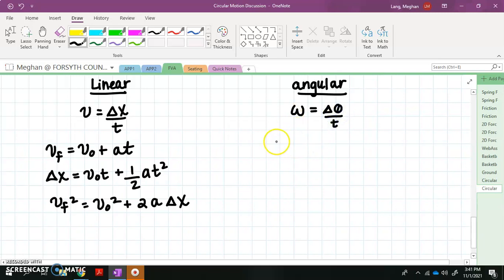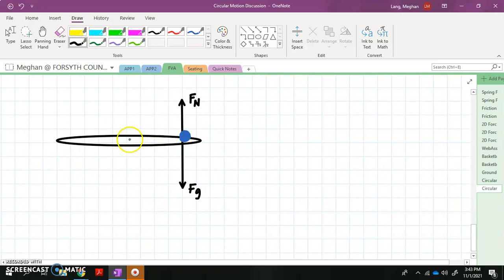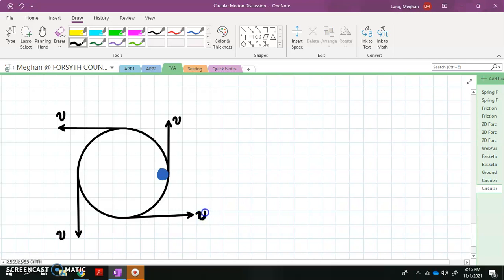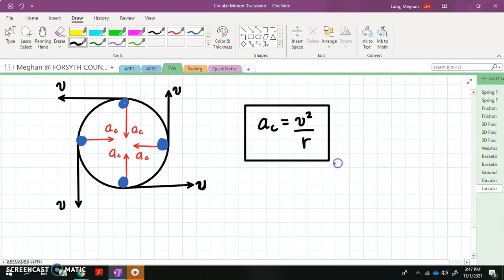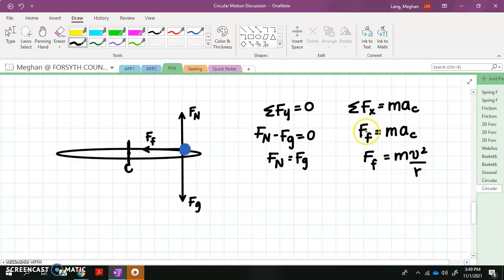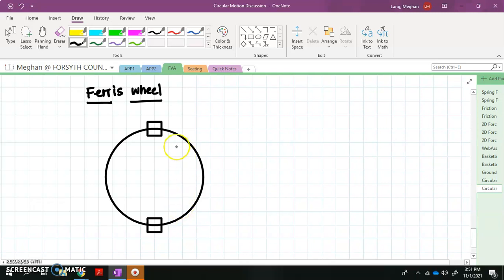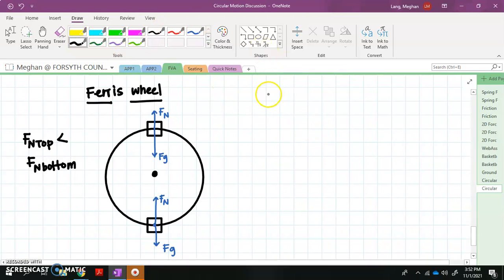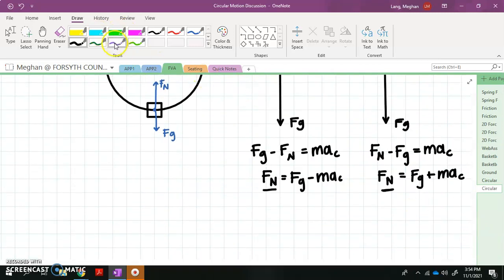Circular Motion Part 2